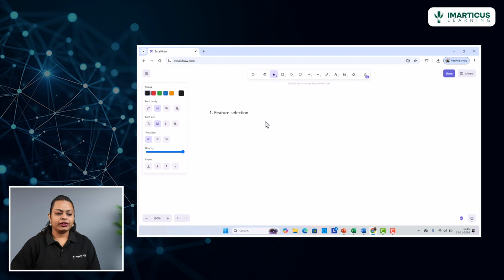Modelling Flow in Machine Learning - Part 1| Module 02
Welcome to Imarticus Learning! In this video, we kick off Part 1 of our Machine Learning Modelling Flow, where we break down the end-to-end process of building machine learning models—from data collection to model evaluation. Whether you're a beginner or an experienced professional, this guide will help you understand the structured approach to developing efficient ML models.

Timestamp ⏱️

00:00 – Overview of the machine learning modeling flow
00:57 – Importance of data quality and accessibility
02:40 – Data sourcing and formatting challenges
03:27 – Privacy concerns and domain expert collaboration
04:58 – Understanding raw data and client collaboration
05:49 – Importance and time investment in data preprocessing
08:15 – Variable selection with client input
09:08 – Feature selection using domain knowledge and techniques
10:44 – Impact of feature selection on model accuracy
11:38 – Reducing complexity by focusing on essential variables

📌 What You’ll Learn:

💡 Understanding ML Modelling Flow – Overview of the key stages in machine learning model development.

📊 Data Collection & Preprocessing – Importance of clean and structured data in ML.

🧠 Feature Engineering – How to select and transform relevant features for better predictions.

🔍 Choosing the Right Algorithm – Exploring various ML algorithms and their applications.

📈 Model Training & Evaluation – Techniques to optimize models for higher accuracy.

Break Into Machine Learning – Become the Expert Companies Need

📖 Books to Read on Machine Learning Modelling:

📚 Pattern Recognition and Machine Learning – Christopher Bishop

📚 Hands-On Machine Learning with Scikit-Learn & TensorFlow – Aurélien Géron

📚 The Hundred-Page Machine Learning Book – Andriy Burkov

🎬 Movies & Documentaries to Watch:

🎥 AlphaGo – The story of AI defeating the world’s best Go player.

🎥 The Social Dilemma – How ML algorithms influence social media behavior.

🎥 Moneyball – Data-driven decision-making in sports.

❇️ Key Highlights

12 Years Legacy | 1M+ Learners Impacted | #1 Education Provider in Finance | 8+ Years Legacy in Data Analytics | 85% Placement Record | 54% Average Salary Hike | 24 LPA Highest Salary

🏆 Awards & Accolades